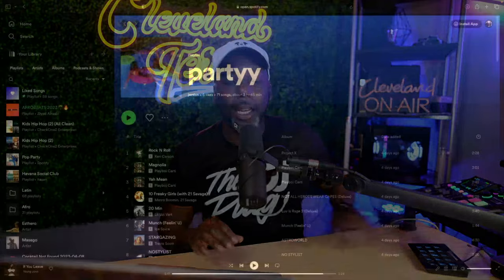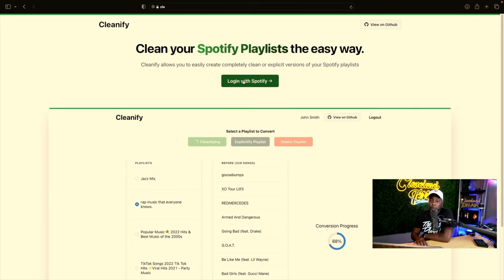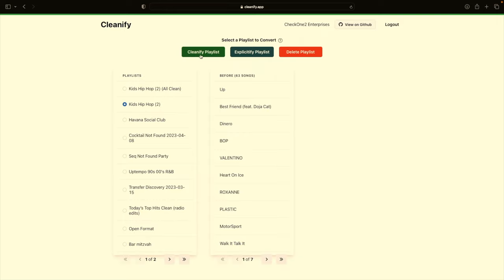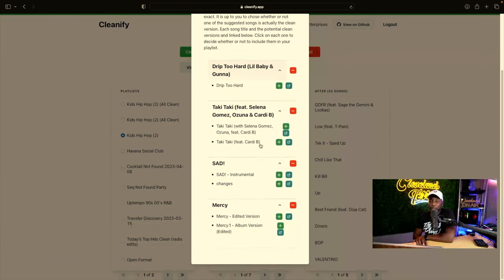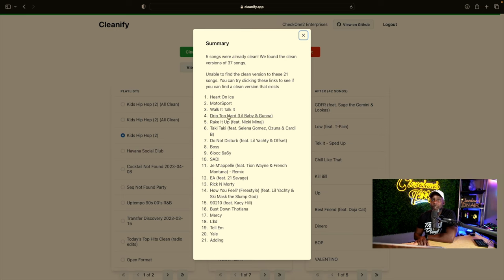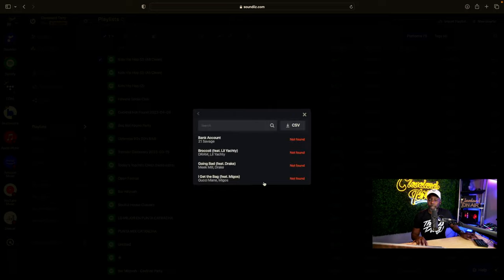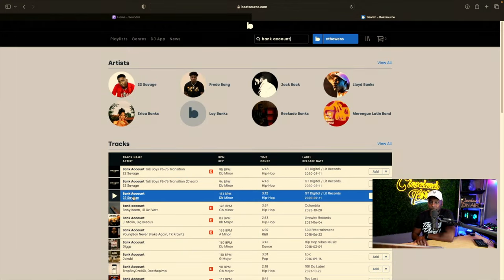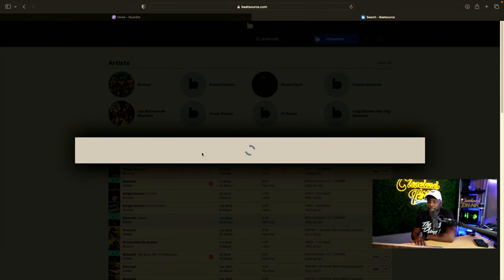DJ Streaming Hack: Converting Explicit Music Playlists to Clean with One Step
Wake Up in Cleveland